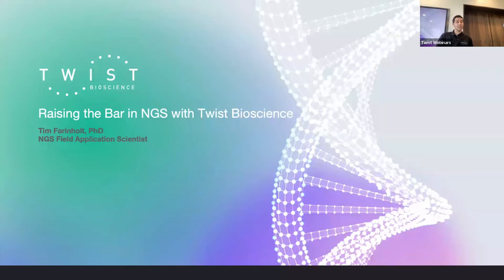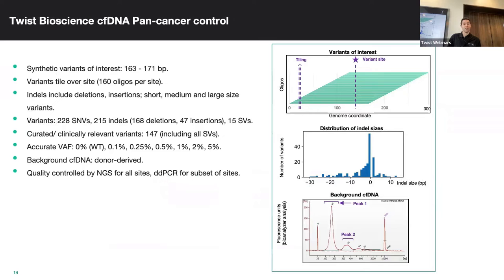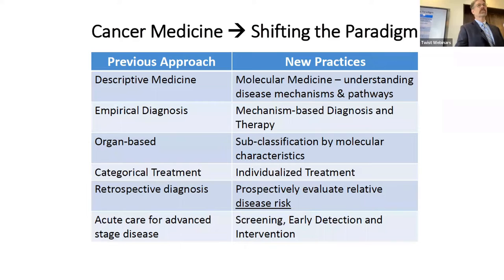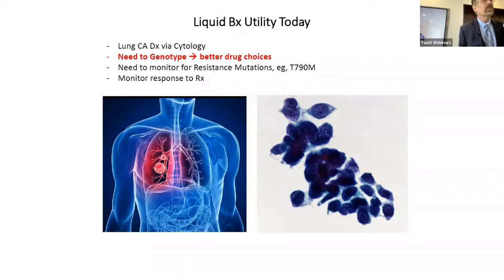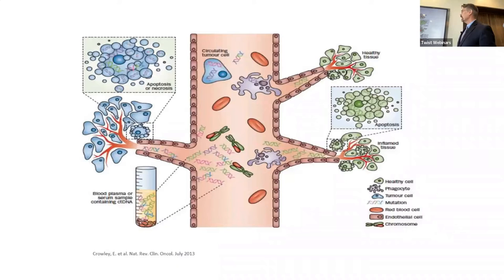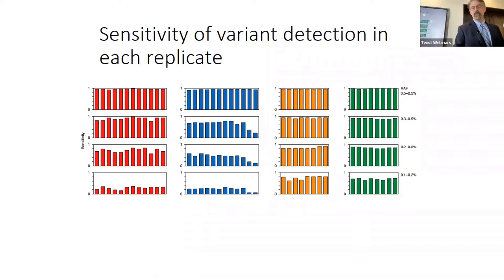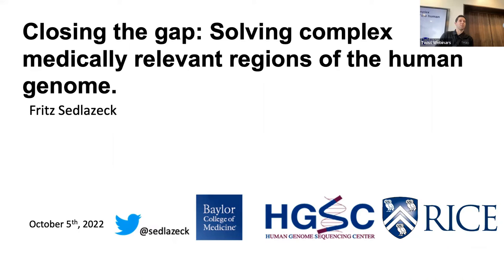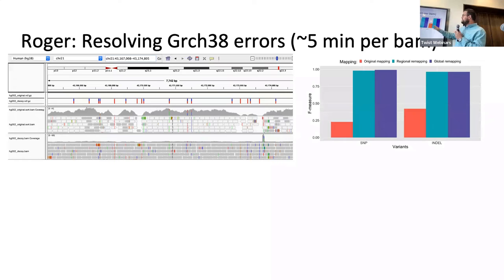Raising the Bar in NGS with Twist Bioscience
Find out how Twist’s customers are benefiting from our superior NGS solutions at our free Lunch & Learn.